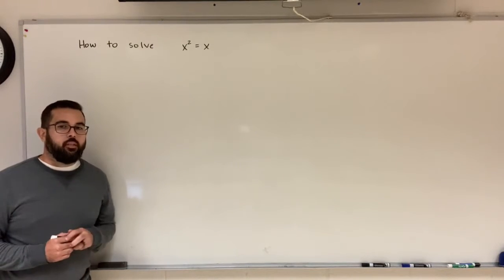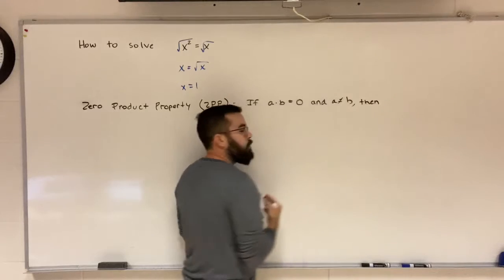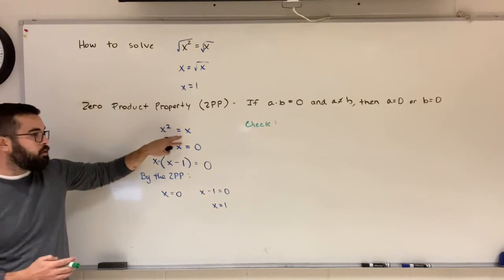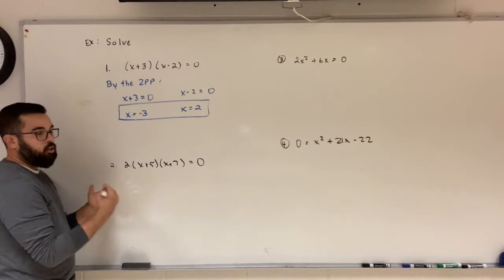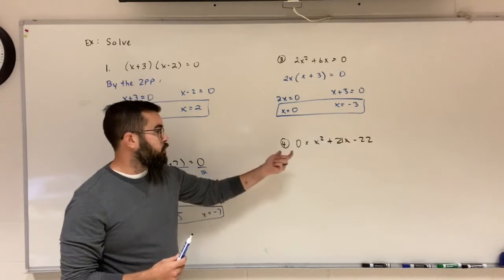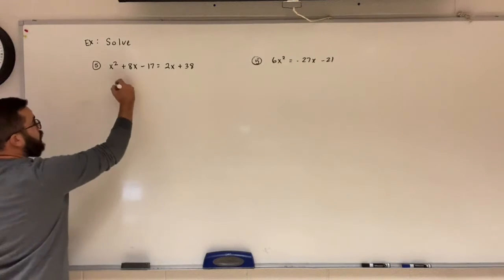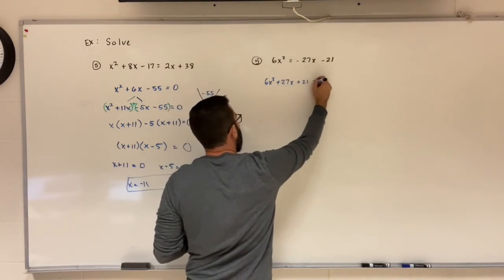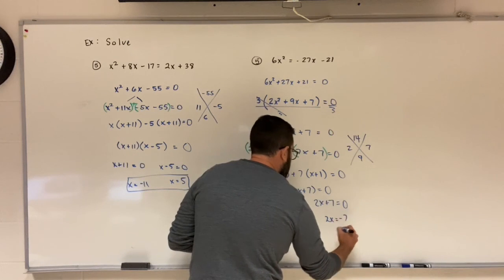Solving Quadratic Equations by Factoring